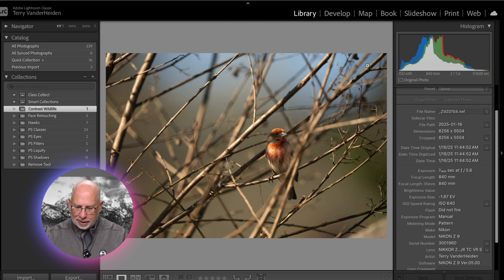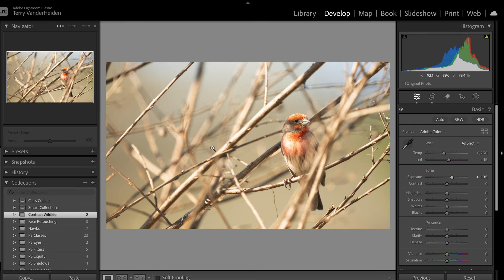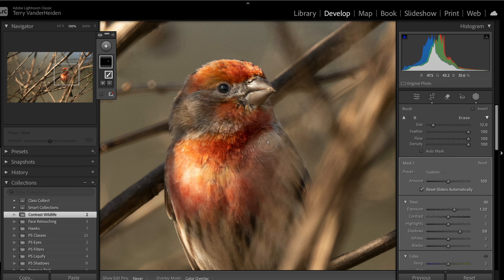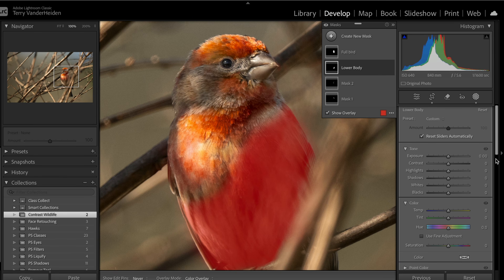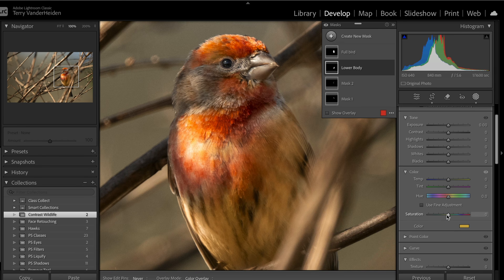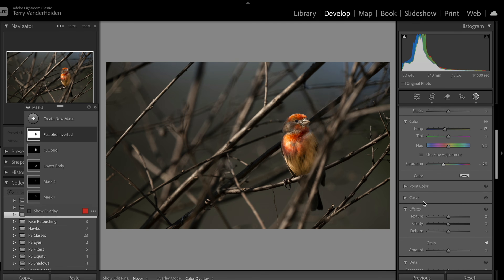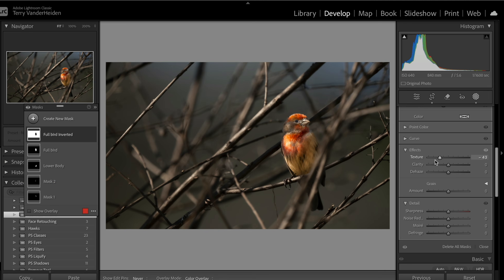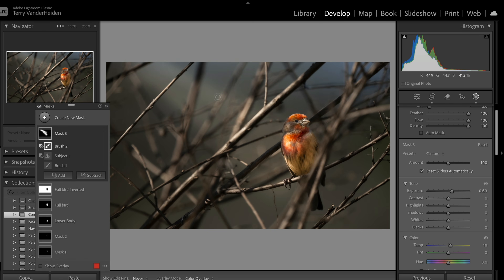Fix High Contrast Wildlife Images in Lightroom Classic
This is a Lightroom Classic tutorial to learn how to reduce contrast in your wildlife images.  Masking is a great tool inside of Lightroom Classic and Terry shows you how to use masks to improve your wildlife images.